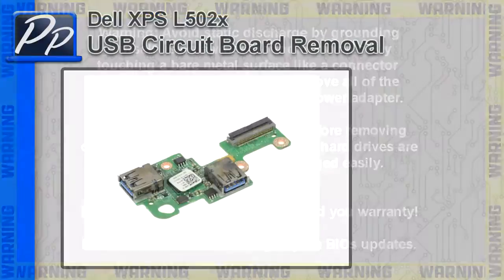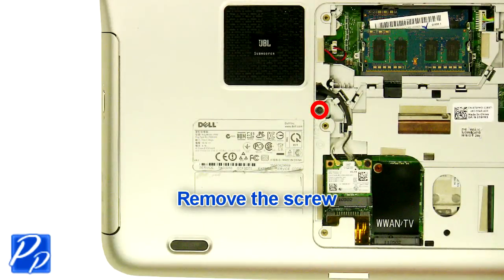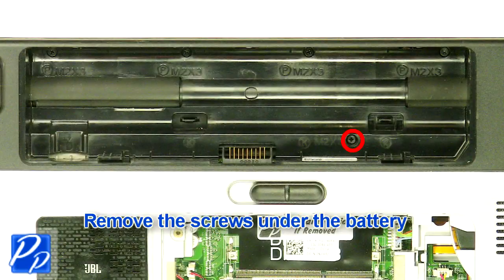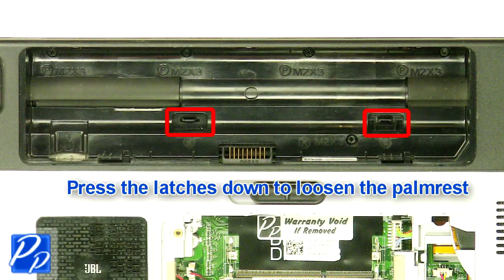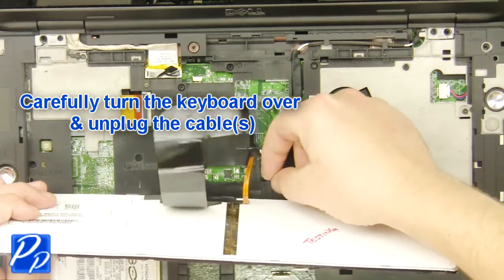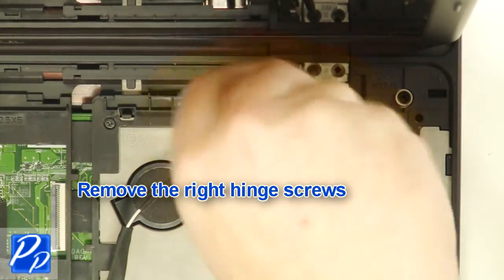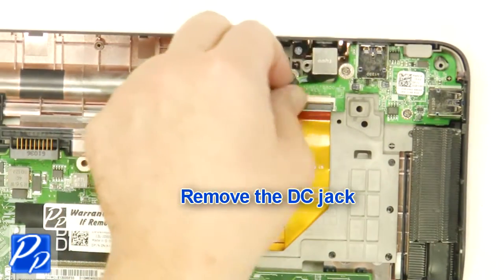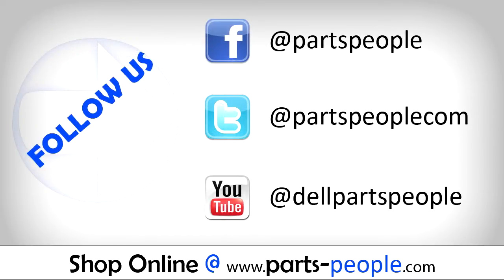Dell XPS 15 (L502X) USB Circuit Board How-To Video Tutorial